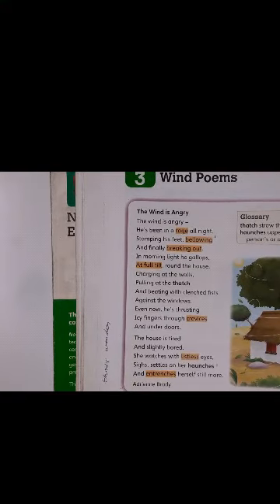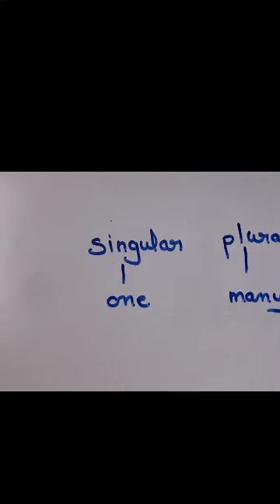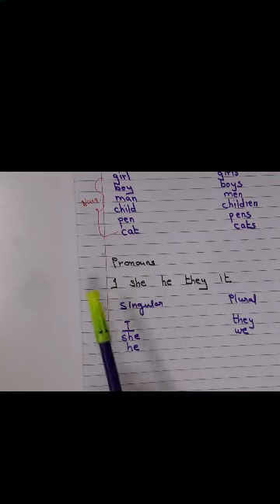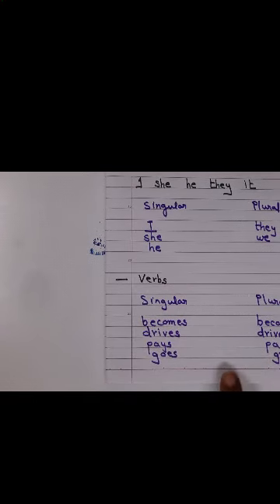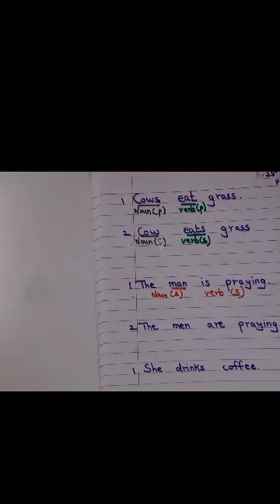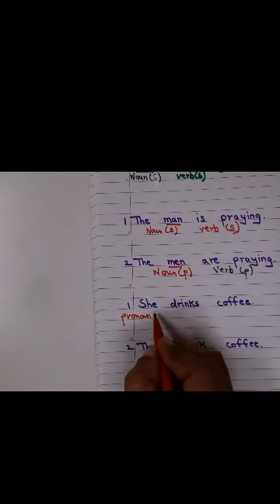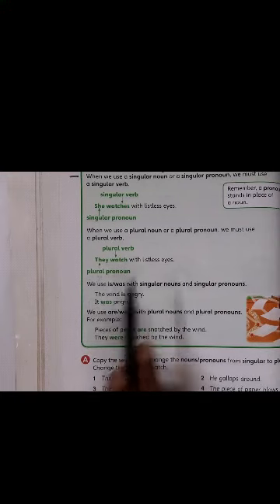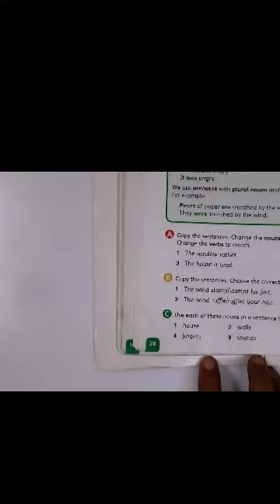Grade 4 English 28.09.20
Noun and verb agreement